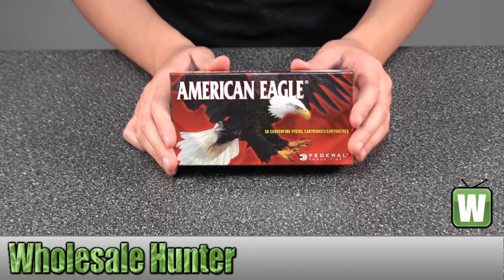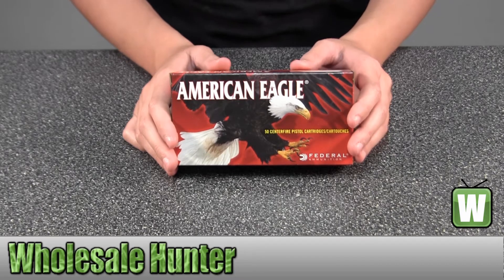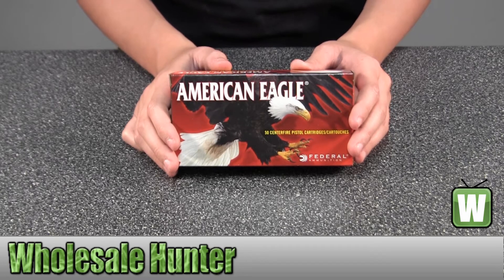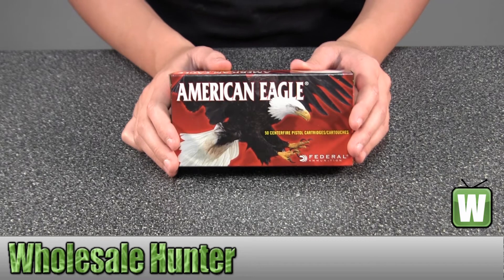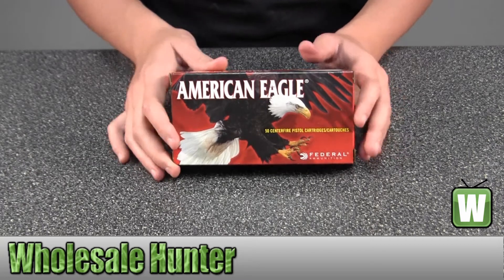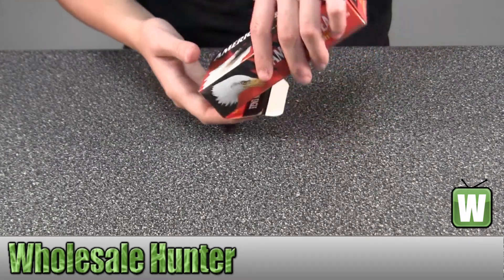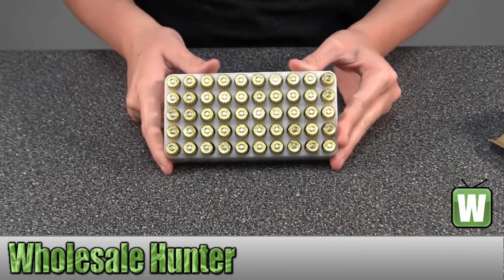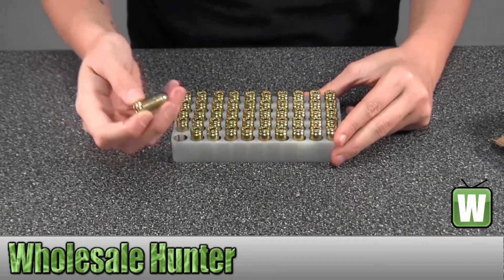Federal Cartridge 40 Smith & Wesson 155 Gr Full Metal Jacket Per 50 AE40R2 Shooting Gaming Unboxing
This is our unboxing video for the 40 Smith & Wesson 155 Gr Full Metal Jacket Per 50 mfg# AE40R2. At Wholesale Hunter